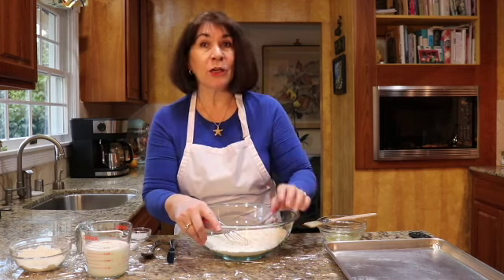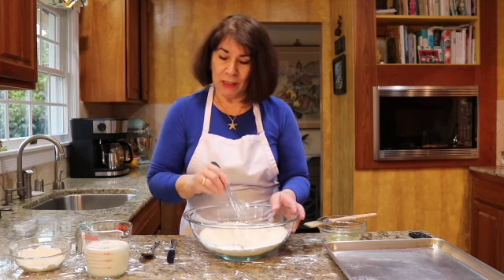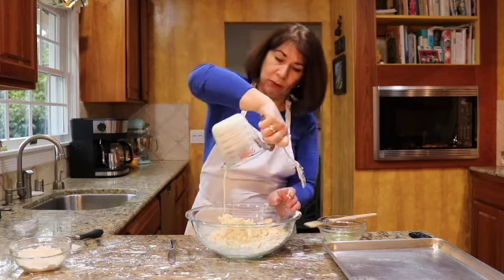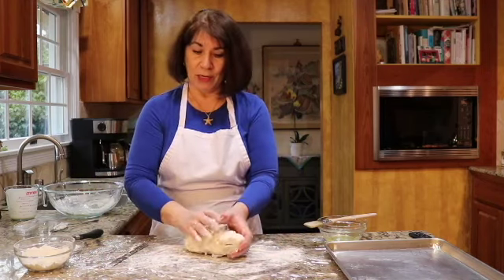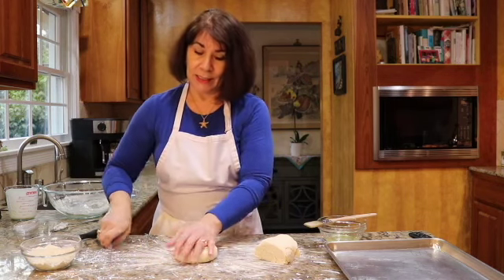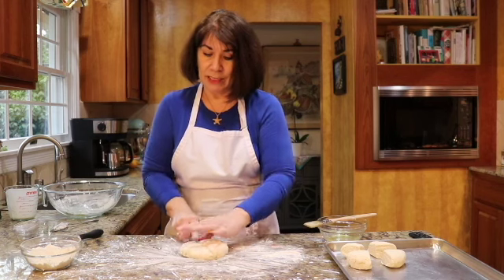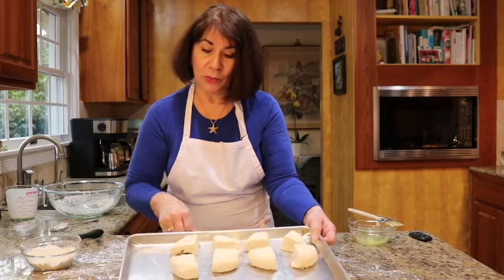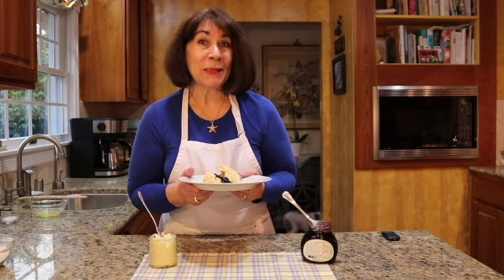How to make Cream Scones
Mrs. Salisbury’s Cream Scone

Bake for 12-14 minutes (check side of scone)
Serves: 8

2 c all-purpose flour
1 T sugar
½ t salt
1 T baking powder
1 1/3 c heavy cream
(1 egg white + 1 T water)

In a medium sized bowl, mix flour, sugar, salt and baking powder with a wire whisk. Make a well and add heavy cream at once. Stir with a spoon. Knead dough lightly in bowl.  Plastic wrap on counter for easy clean up. Dust lightly with flour and divide dough in ½.  Knead lightly and form a disk that is 1 inch thick. Cut into (4) even triangle pieces with a knife and repeat for 2nd piece of dough. Place on ungreased baking sheet.

Mix 1 egg white with 1 T of water and brush the top of the scones for a shiny finish.  Sprinkle with sugar.

Split scones, spread with butter and jam or cool a bit, split, butter and top with berries and whipped cream.

In a plastic freezer bag, freeze scone dough cut in triangles. Bake scones frozen. Drop oven temperature to 375 degrees and bake 15-18 minutes.  Check the sides to see if done.

If adding blueberries or dried fruit, toss with flour mixture then add cream and form dough.

*Do not overwork a quick bread!